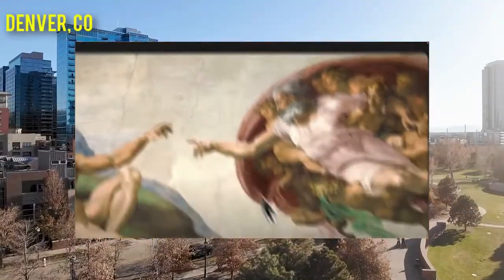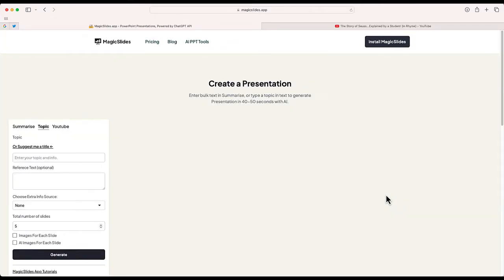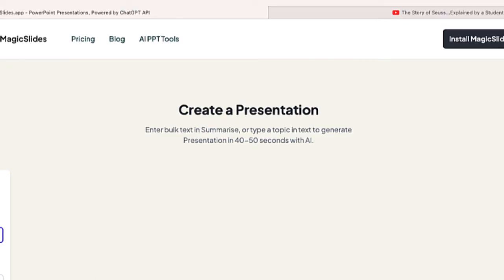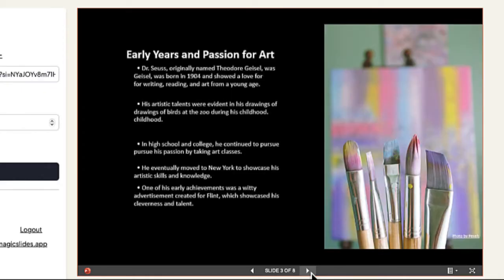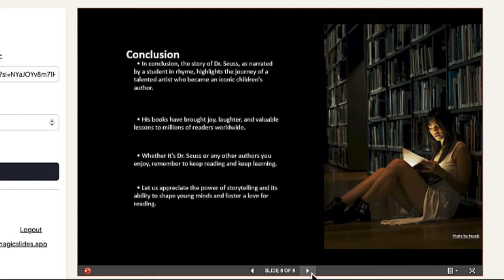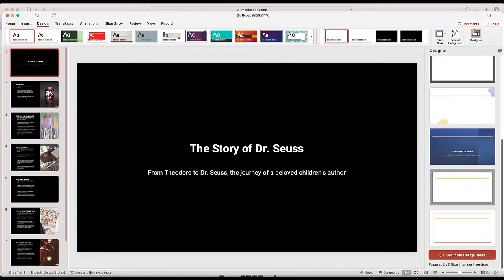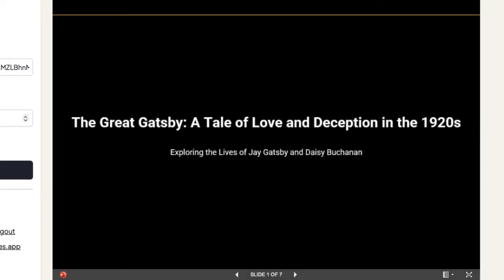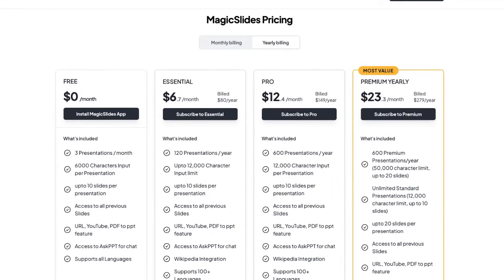Convert a YouTube Video to a PowerPoint with MagicSlides.app!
Creating presentations just got a whole lot easier with MagicSlides.ai! In this tutorial, I'll show you how to instantly generate professional presentations using nothing but a YouTube video URL.

MagicSlides is an amazing new Chrome Extension and web app that takes the content from any YouTube video and automatically turns it into a PowerPoint or Google Slides presentation in seconds. Simply enter the URL of the YouTube video you want to base your presentation on.

I'll demonstrate how quick and easy it is to produce an entire presentation with MagicSlides in virtually no time. You can then easily customize the generated slides and editing to your liking before exporting or presenting.
With this incredible tool, you can skip the manual effort of creating presentations and let AI do the work for you instead. Turn your existing video content into polished, professional presentations with just a click using MagicSlides.ai!